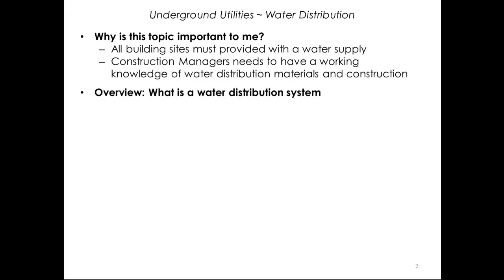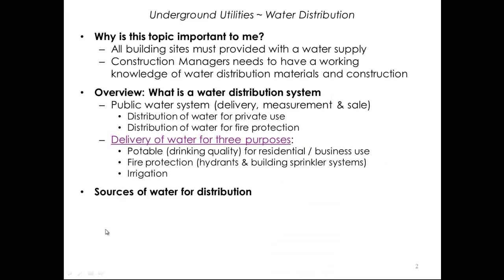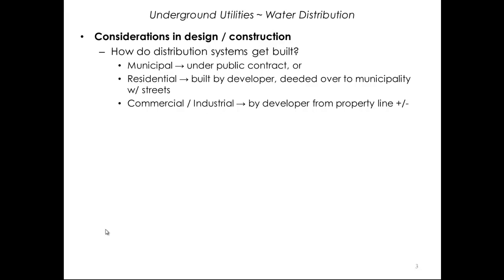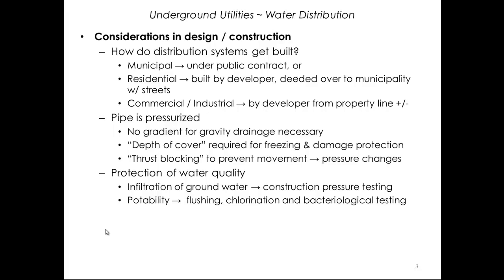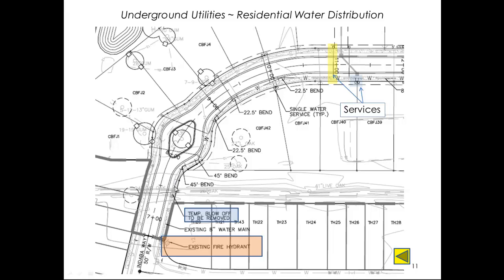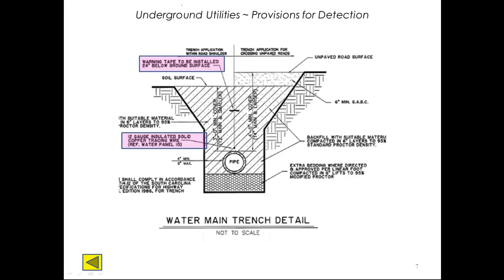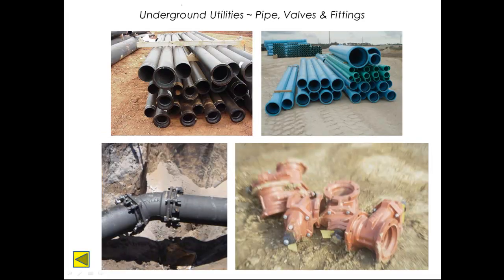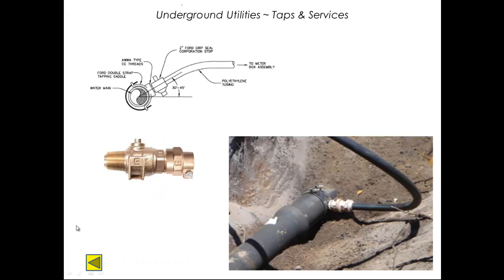Underground Utilities - Water Distribution